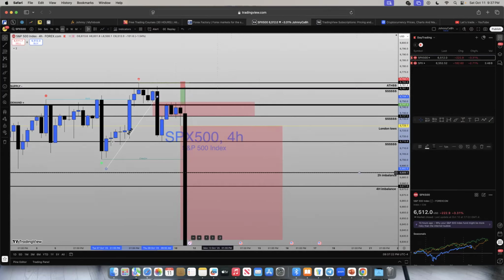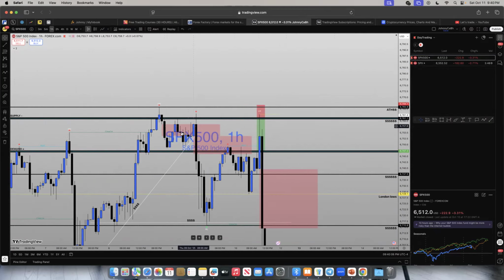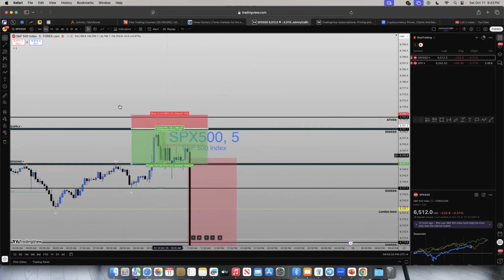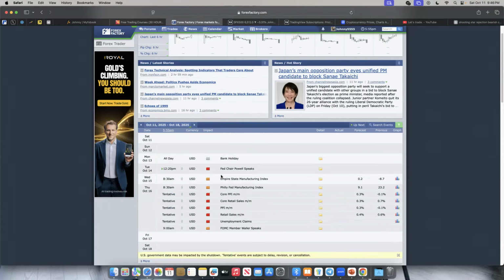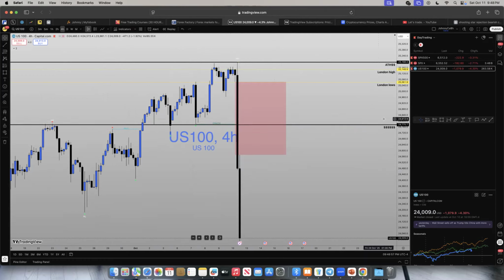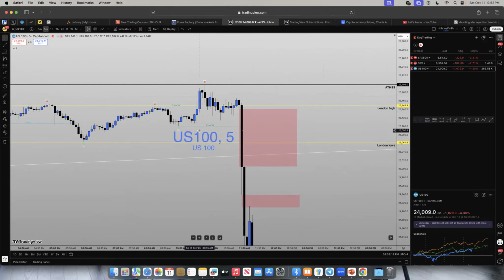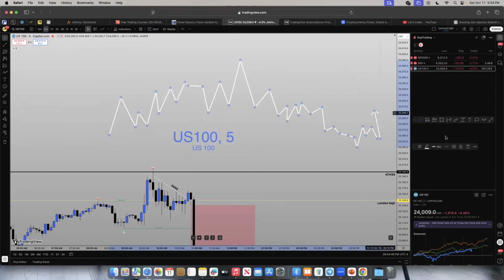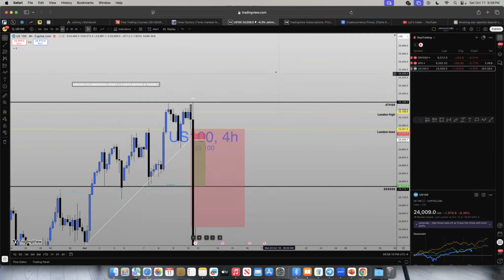How I marked up & traded the massive stock market meltdown on Friday, October 10th 📉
In this video, I walk you through how I caught the massive stock market selloff on Friday, October 10th, using my " price flow" strategy.

You’ll see how I identified marked up, identified my exits , entires

 • The exact liquidity zones that signaled the reversal
 • Real chart markups I shared with my private student
 • How to prepare for these setups in real time

📈 Whether you’re trading futures, stocks, or crypto — understanding price action gives you the edge most traders miss.